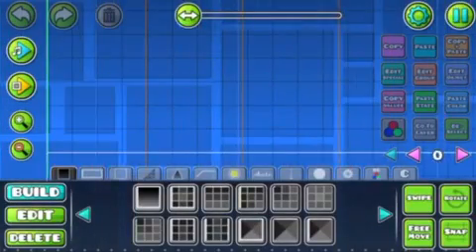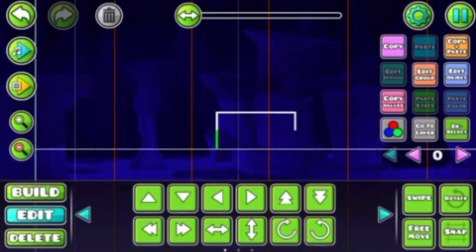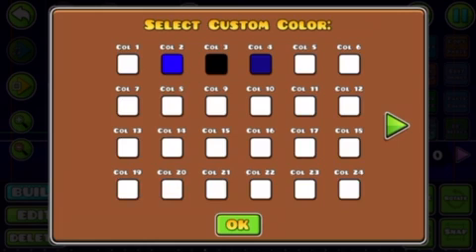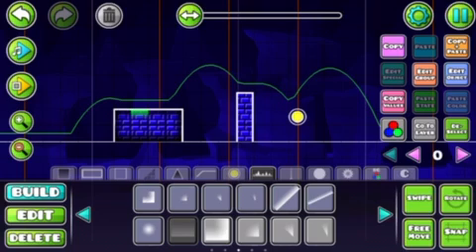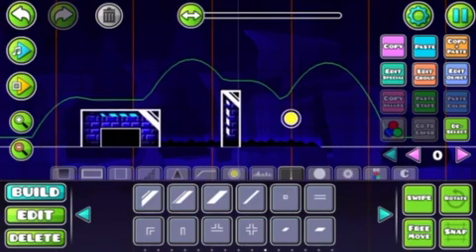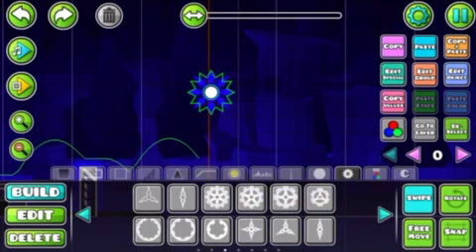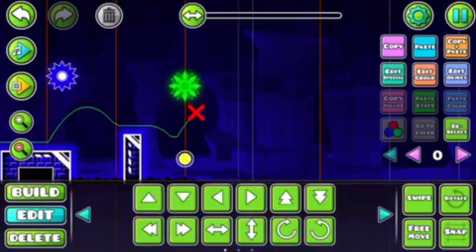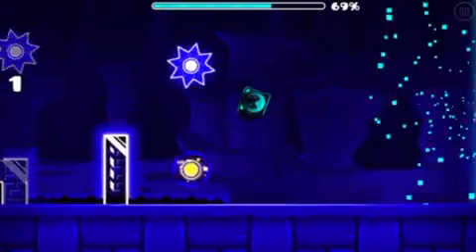How To Build Block Design In Your Level | GEOMETRY DASH ep#1